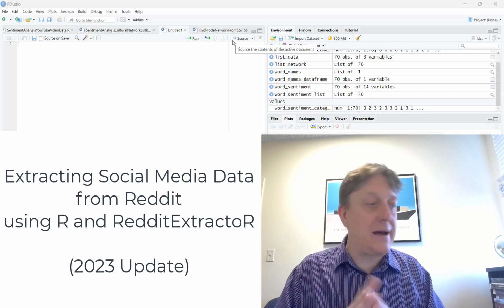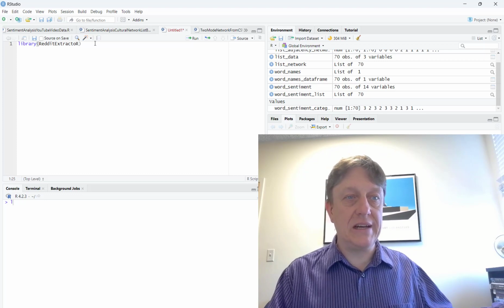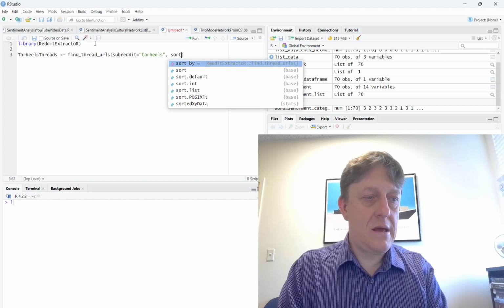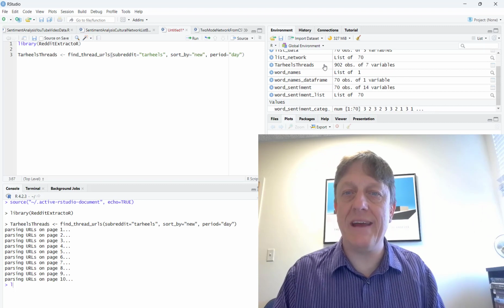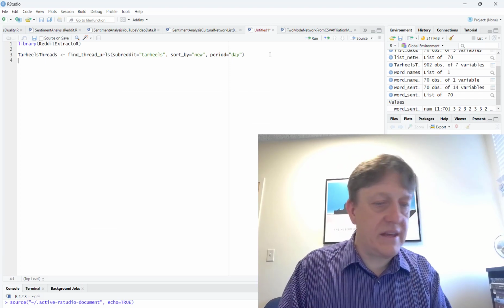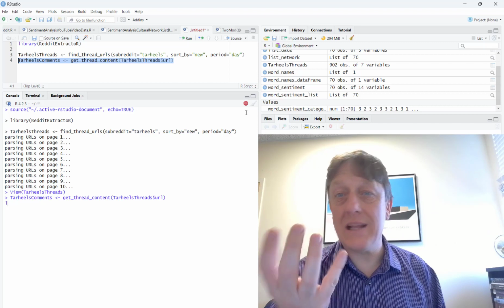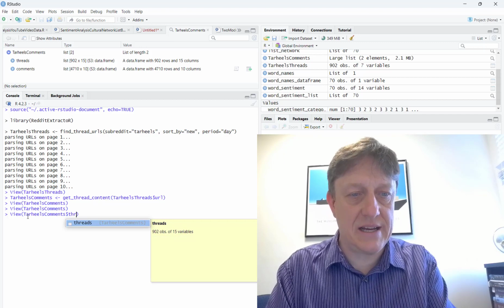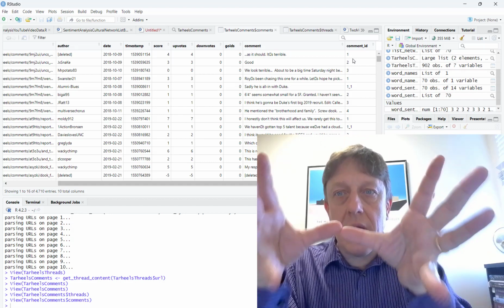Extracting Reddit Data With R and the package RedditExtractoR (2023 Update)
This walkthrough video demonstrates how to use the new version of the RedditExtractoR package for the free research program R (and its free, more polished presentation in RStudio) in order to download social media information about content of posts and comments and social network relations between Reddit users.  The simple 3-line script here will work for any subreddit, making the grabbing of data easy as pie for the enabling of further univariate and multivariate analysis.

This video is recorded for students in the social science degree program at the University of Maine at Augusta, which has a mission to make higher education available to as many people as possible.